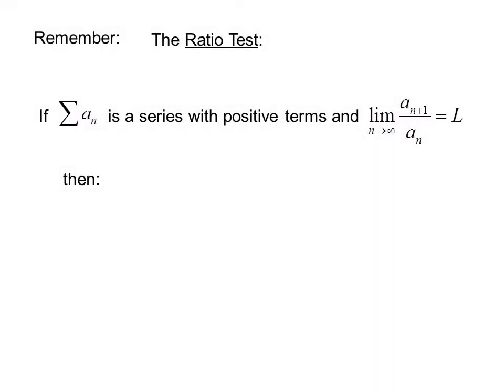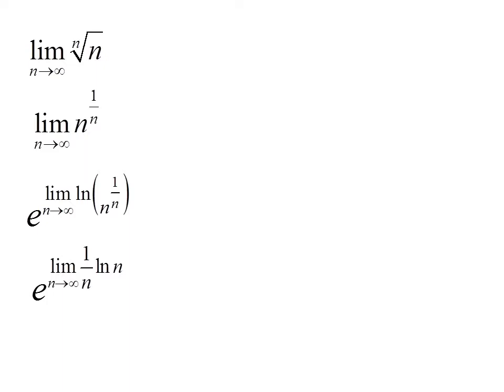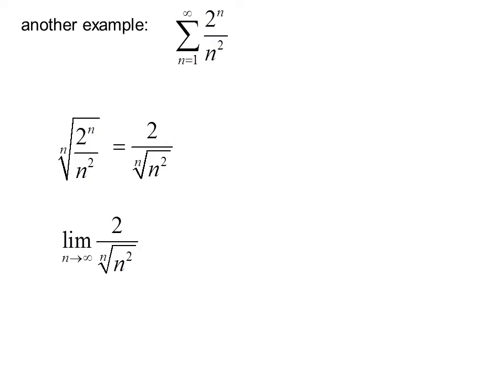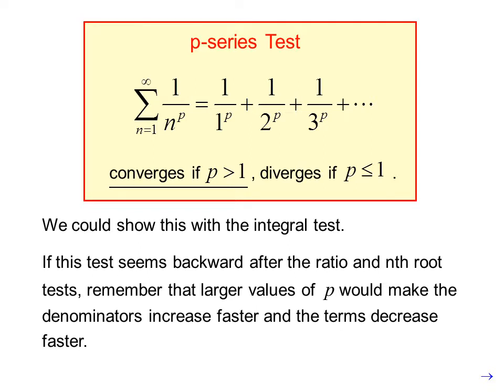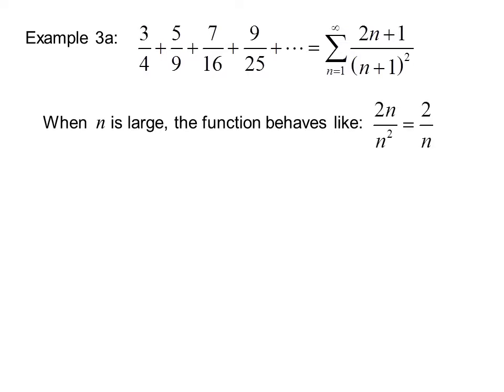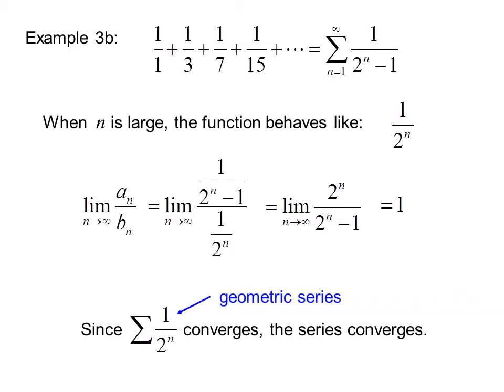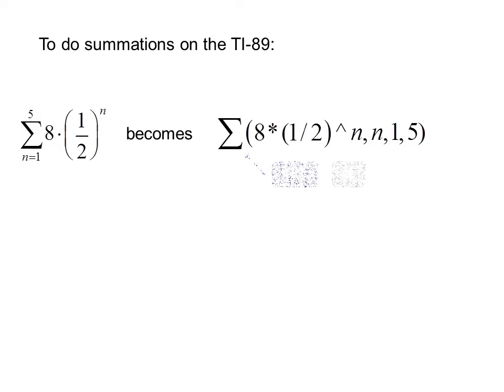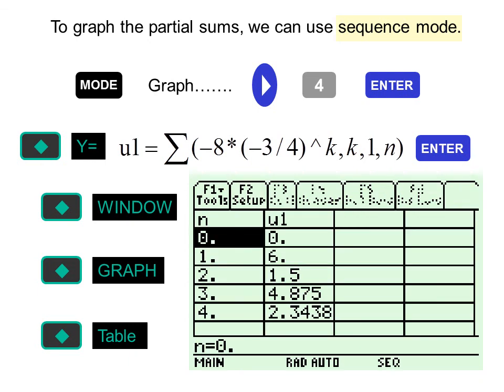Calc09 5 Testing Convergence at Endpoints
Various techniques for testing convergence of series are presented. The ration test is reviewed, and the Nth root test, P-series test, Limit Comparison test, and Alternating Series test are presented. The Alternating Series Estimation Theorem is presented. Summations are graphed on the TI-89 calculator.